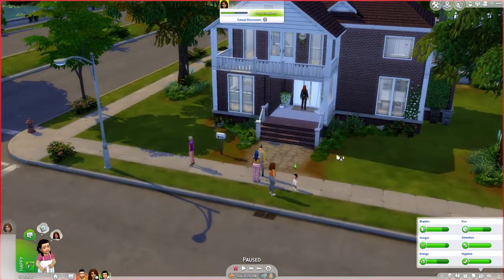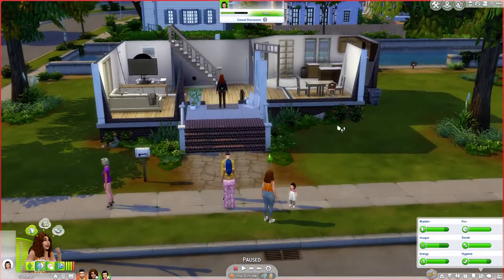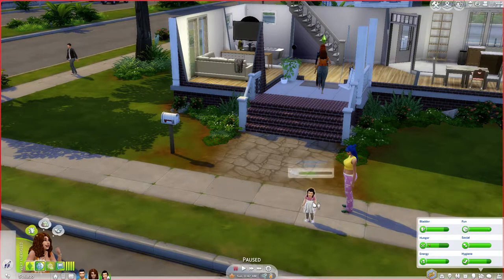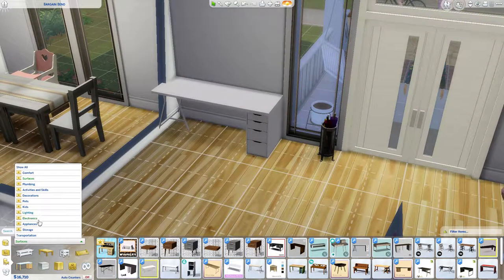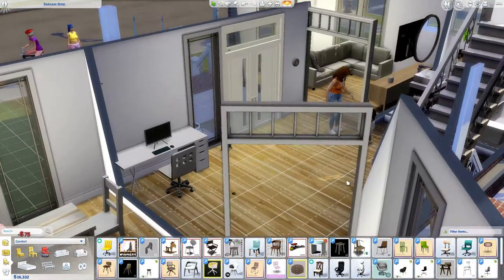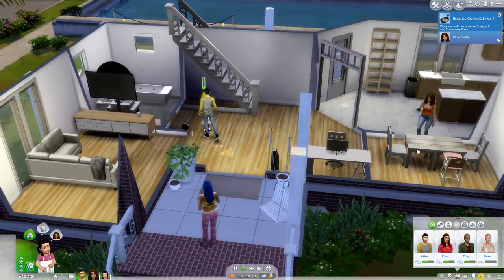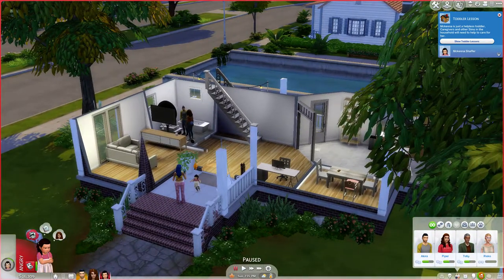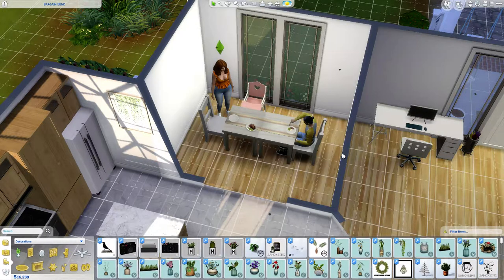AND THEY'RE BACK 👋 - PIPER'S LEGACY #16 - TS4 LP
It's been a while, but the Shaffer Family is back and ready to tackle a new home and town! Enjoy! :)